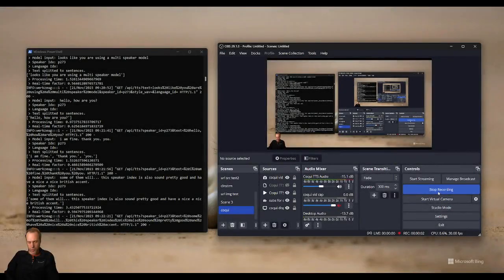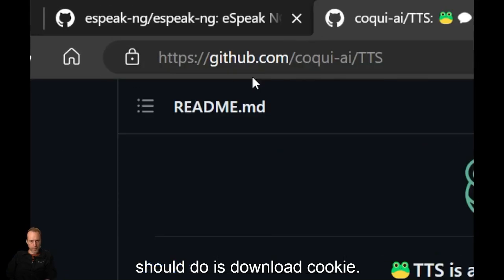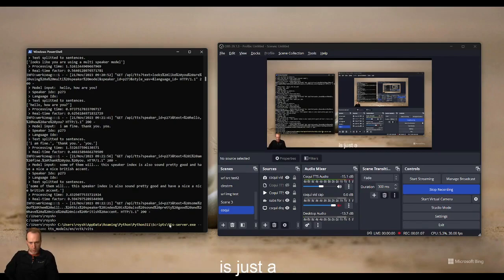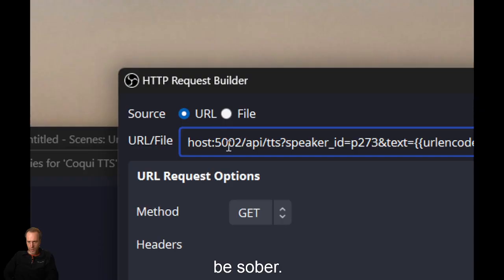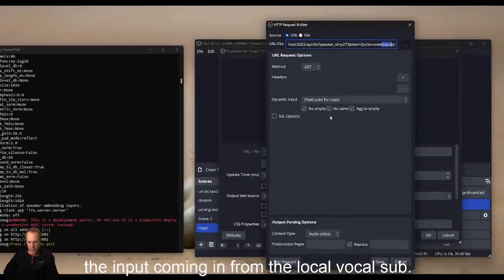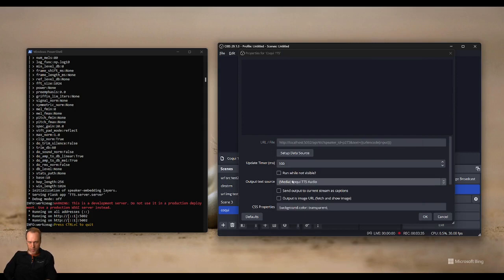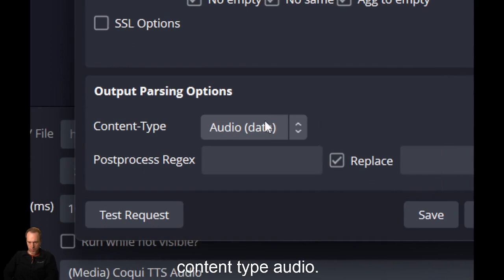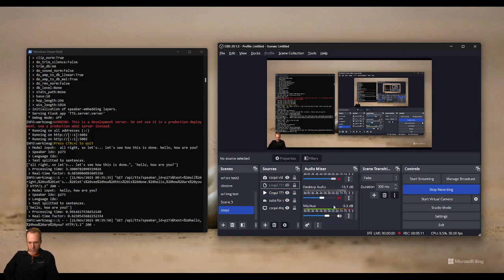Best FREE Local TTS on OBS w Coqui [Tutorial]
Add text-to-speech to OBS with coqui-ai/TTS !
All you need is URL/API source and coqui tts server